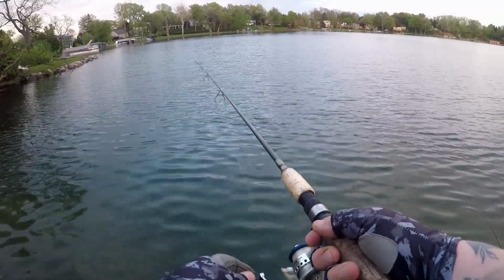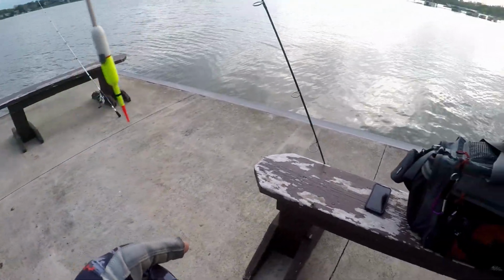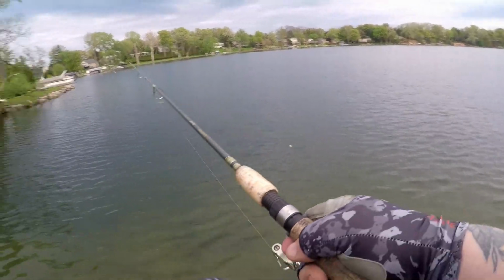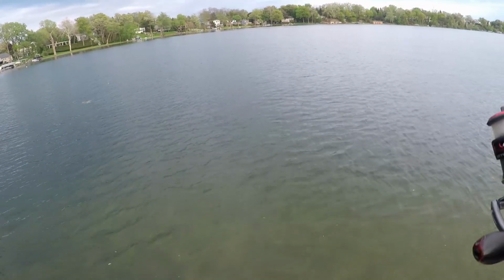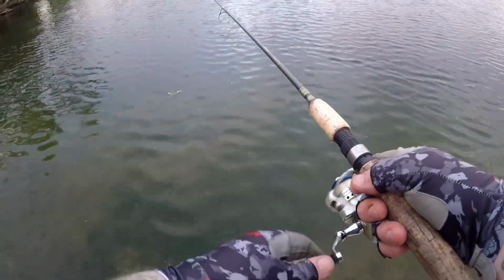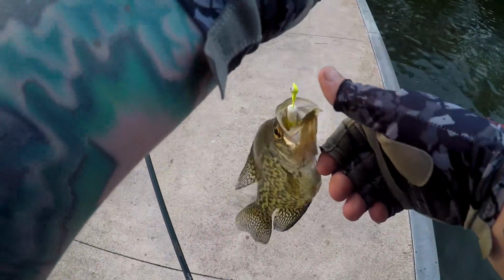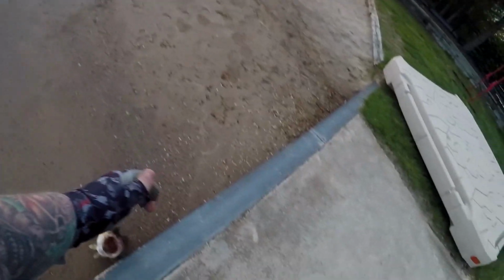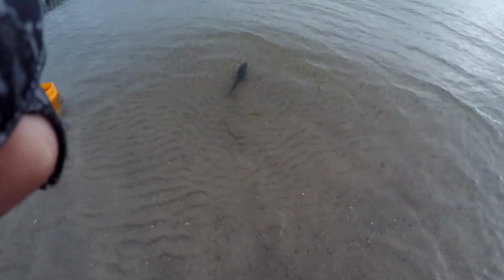Spring Crappie Fishing Local HONEY HOLE (SLABS!)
New to making fishing videos & using a GoPro, but I'm learnin. I have a lot of content coming to this Channel! I am blessed to have access to a beautiful private lake just a few doors down from me. The lake is known for MONSTERS, so be ready for some crazy catches coming soon!

Music Credentials: Drake - Legend Wynn Remix Prod Sean Ross

All the Products and Essentials I use in my videos=
(These are my Amazon Affiliate Links, so a small percentage of the cost will go to me to help care for my family, and help me to afford to bring better content your way).
Just in case you're not looking for any of these items below... anything purchased after clicking this Amazon or even the links below will help in my favor as well, so THANK YOU in advance!

Favorite White Bird Rod
Favorite Sick Stick Rod
Favorite Sick Stick Casting Reel
Favorite AP Bassin Absolute Rod
13 Fishing Origin A Reel
GoPro Hero 5 Black (E-Commerce Packaging)
GoPro Full Wind Blocker
GoPro Waterproof Case
GoPro Mic Adapter Vlog Case
GoPro Chest Mount
GoPro 3.5mm Mic Adapter For Hero 5
GoPro Lav Mic
GoPro Action Camera Accessories Kit
GoPro SanDisk 128gb Memory Chip
Bassdash Protective Fingerless Gloves
Fishing Scale
Fish Lip Gripper
UglyStik GX2 7' Medium Casting Rod
River2Sea Whopper Plopper 110
Costa Green Mirrored Fantail Sunglasses
S A Face Shields
UglyStik Fishing Tackle Bag